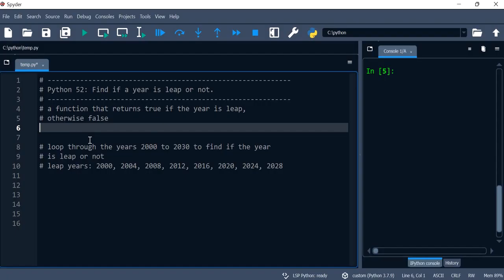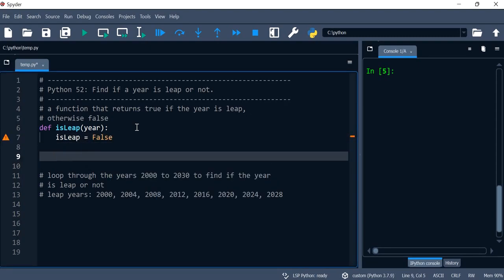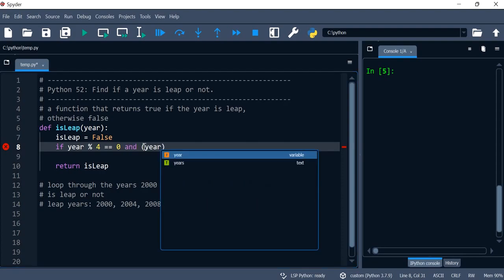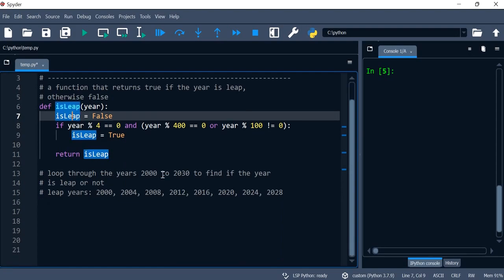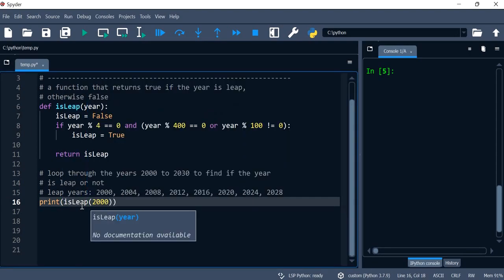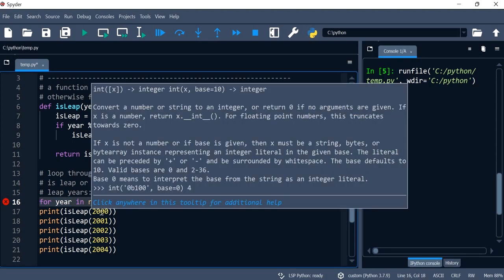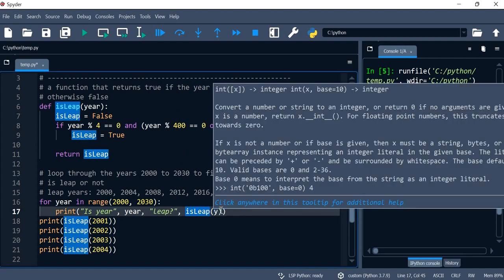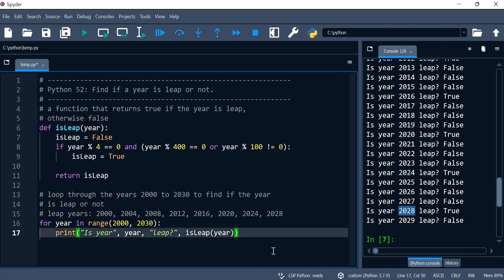Python 52: Find if a year is leap or not.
A function that find if a year is leap or not.